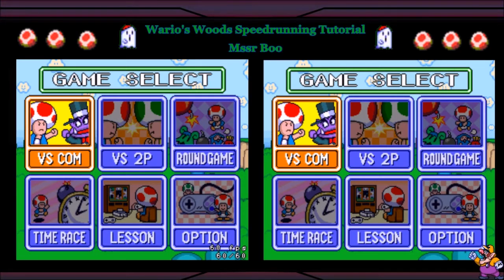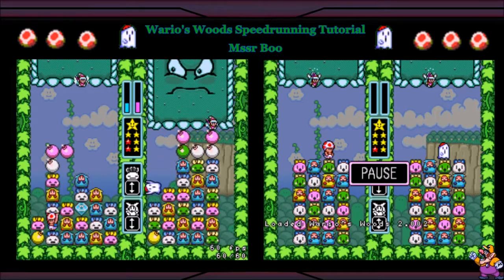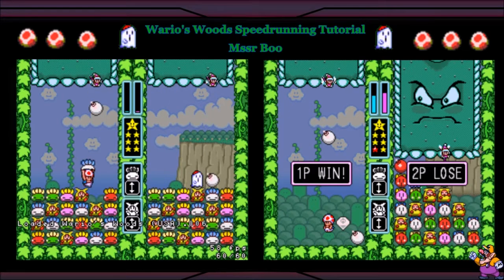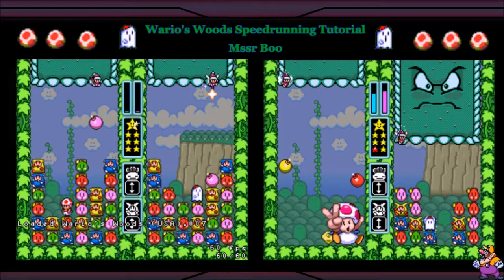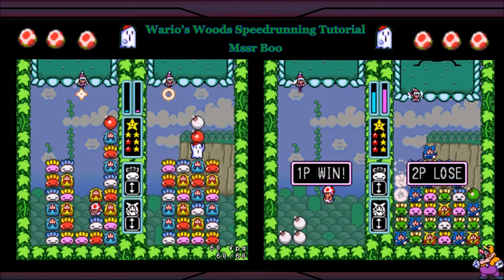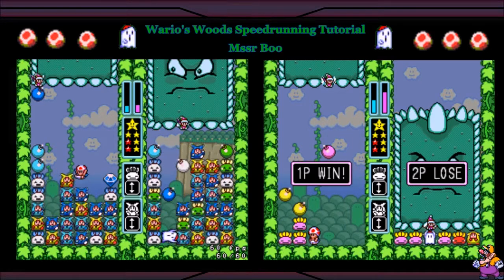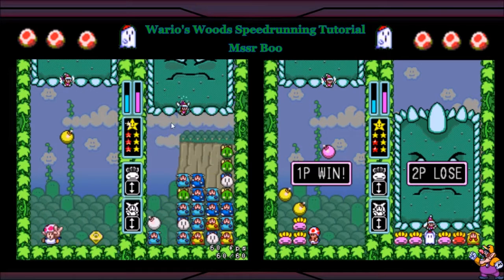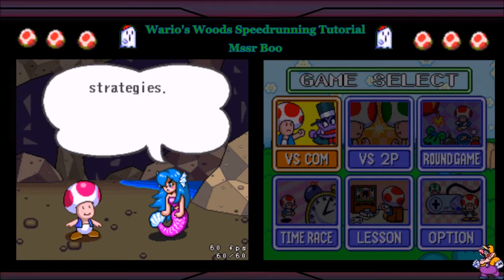Wario's Woods (SNES) VS COM Speedrunning Tutorial (Part 1 of 5)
Introducing Woods Lab, a five-part intermediate/advanced pattern tutorial featuring my routes for optimizing Wario's Woods.

Part 1: Mssr Boo. I show my routes for all 16 possible patterns and give multiple examples of different bomb patterns you may encounter. This was done using save states on emulators.

In general, shout out to the WOOOOODS crew and individuals who originally showed me / inspired me to try new strategies.